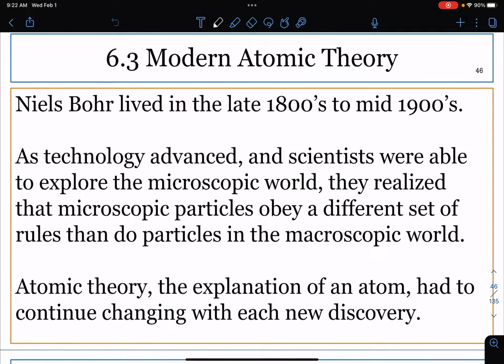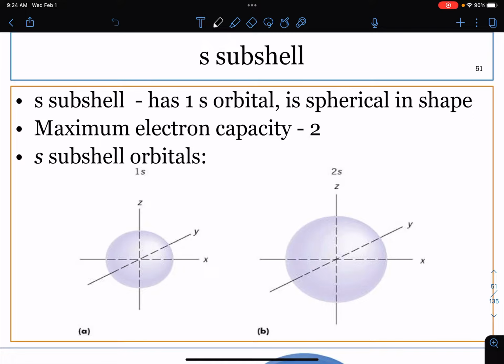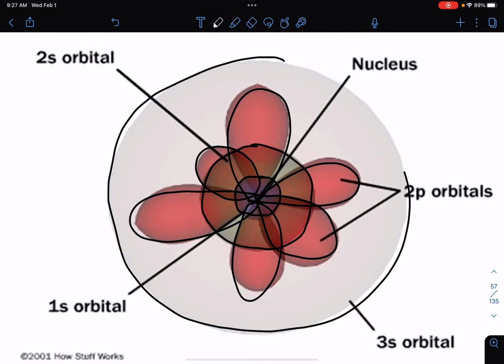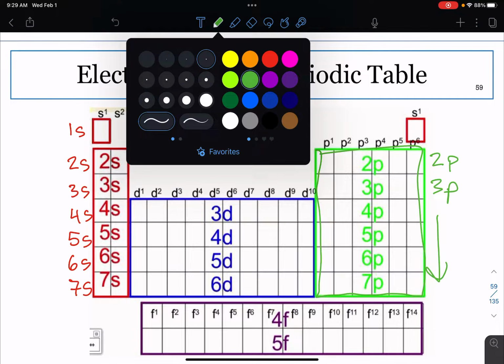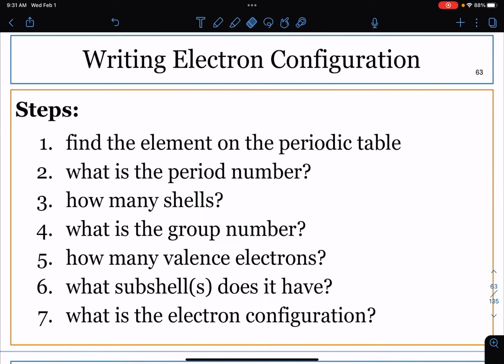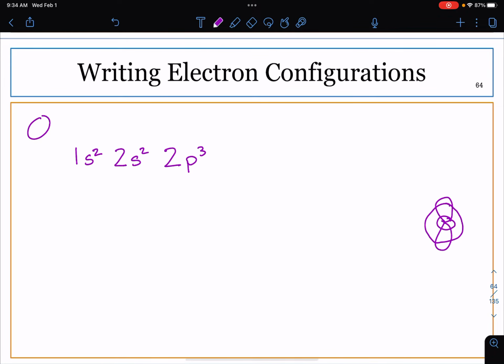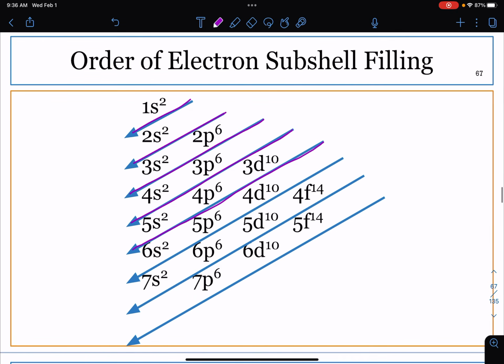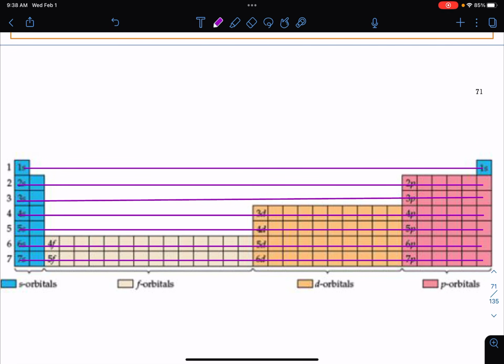6.3 Modern Atomic Theory